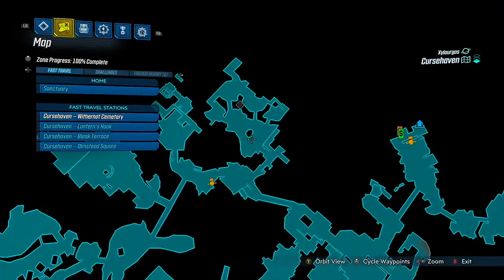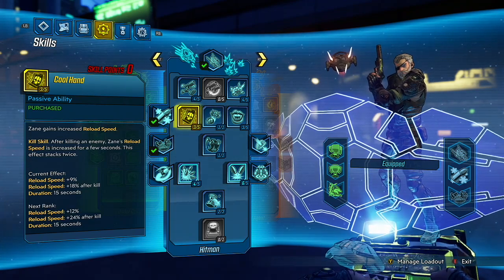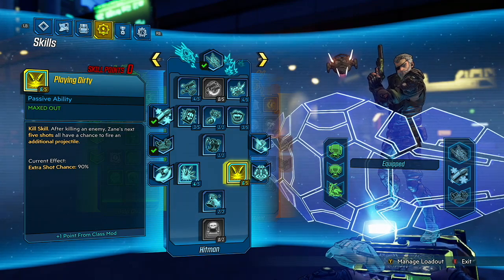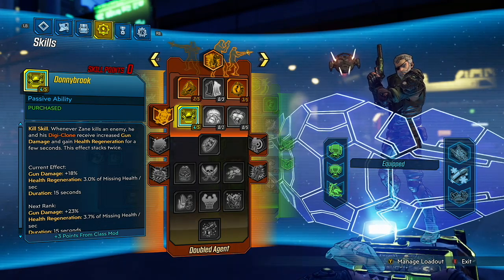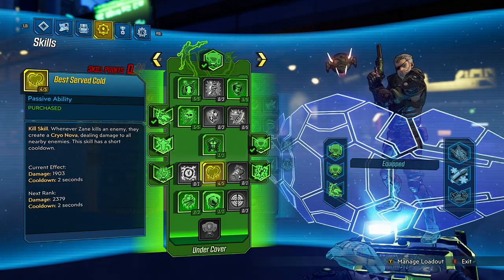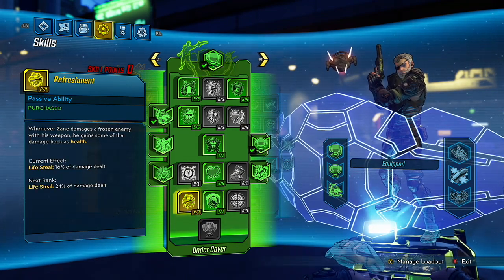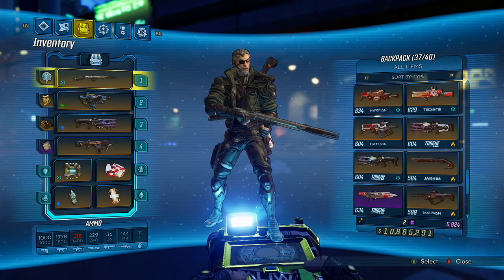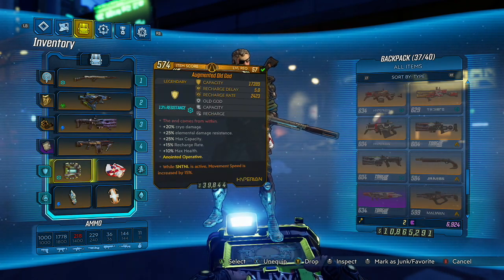BEST NEW ZANE BUILD? CLAIRVOYANT CHAIN ZANE MAKES MAYHEM 4 EASY / Borderlands 3 Zane Build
I forgot to mention that you should definitely look for a Clairvoyance with a 100% SNTNL cryo anoint- the x2 will skyrocket your DPS.

Keep in mind I have 3+ Donnybrook points from my class mod before you go all "ONLY ONE POINT IN DONNYBROOK WTF?!" on my comments section.

And here is the link to Moxsy's Chain Zane, which is also a fantastic build that inspired this one a lot. You should check it out if you haven't already.